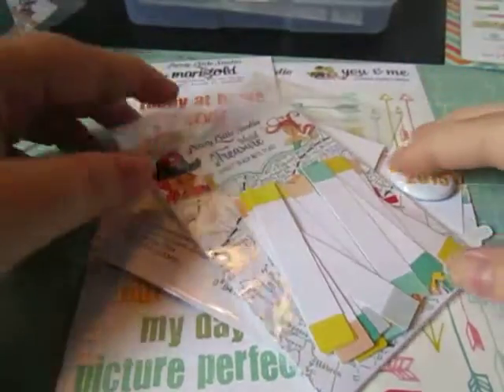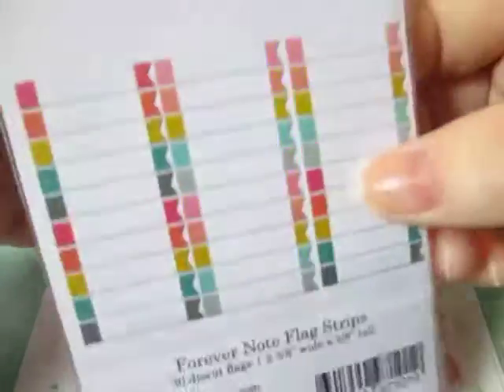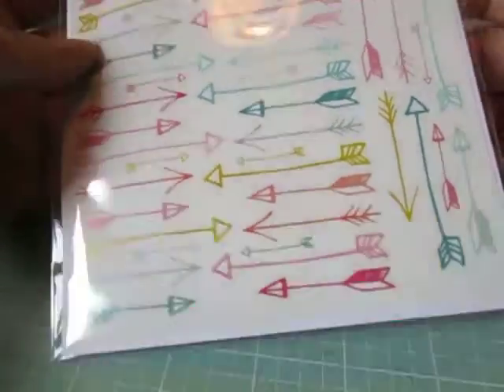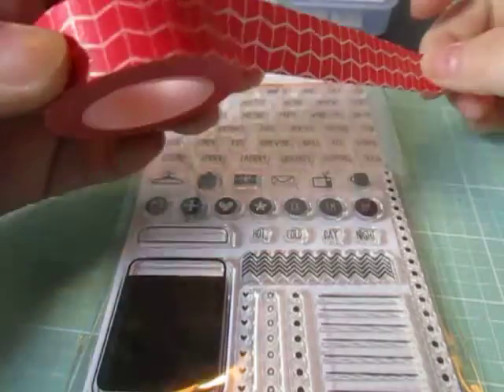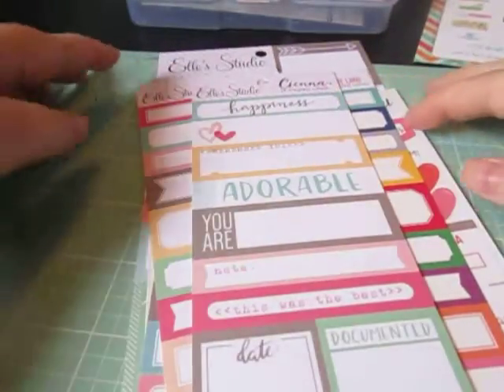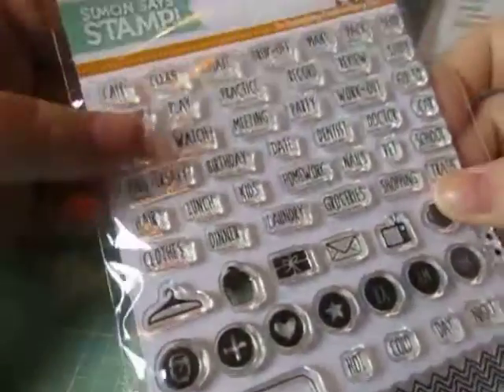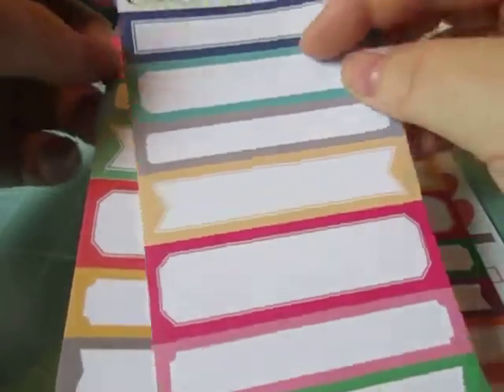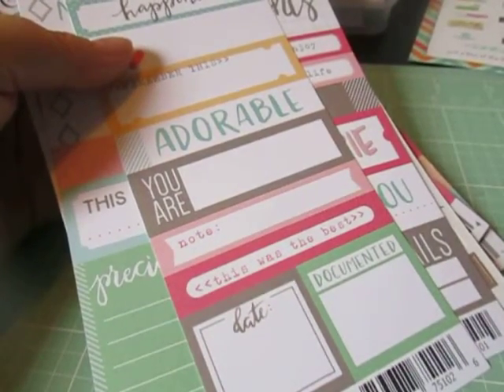Last Call 4 A Haul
Well it's official, I am now on a Scrapbook Diet.  If you are following along with me on this adventure.. best of luck to you.